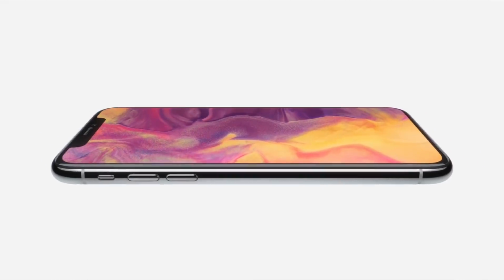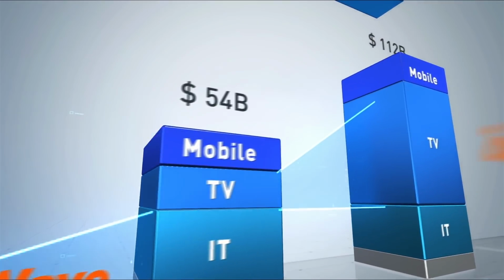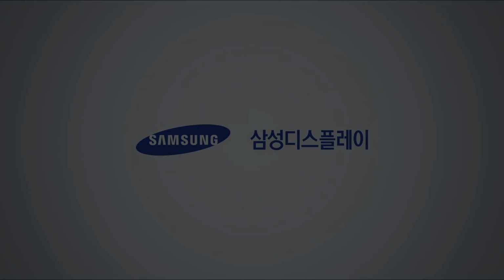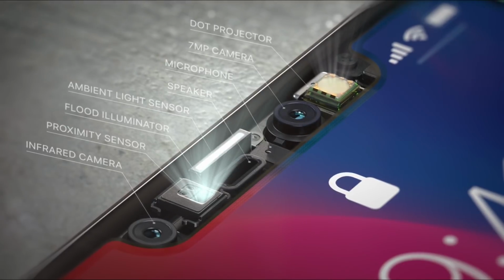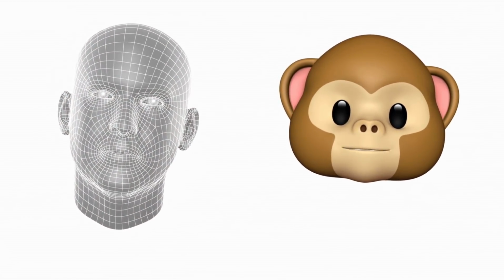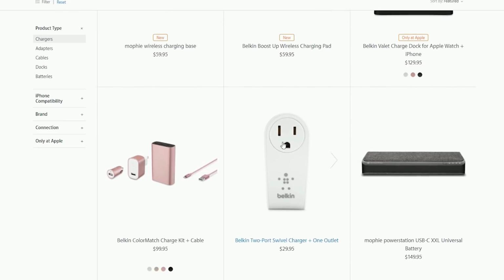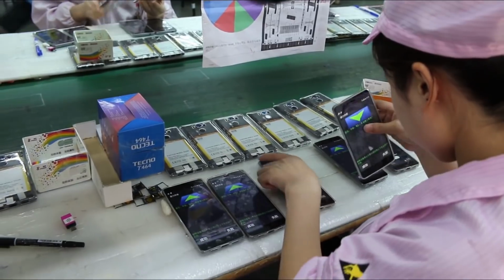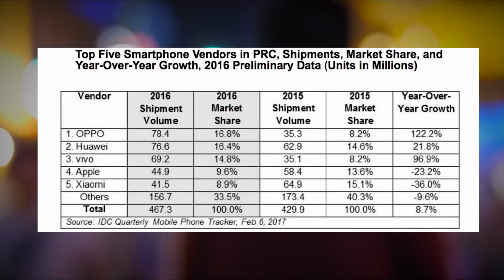The TRUTH about the NEW iPhone X !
The new iPhone X and iPhone 8 plus is here and we covered the topics Apple didn't want to talk about. QI charger
↓↓↓↓↓↓↓↓↓↓↓↓ open up for more info ↓↓↓↓↓↓↓↓↓↓↓↓↓↓

You can register here for free, and i hope to see some of you guys there! 😃 Let´s build up a huge community.